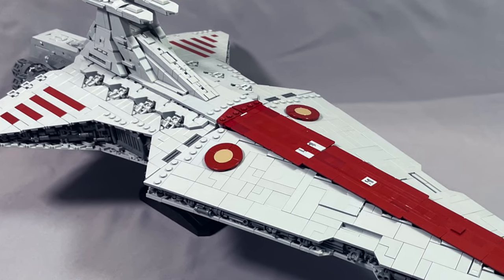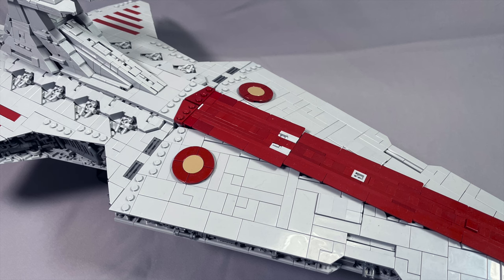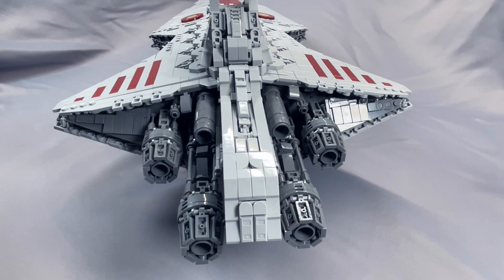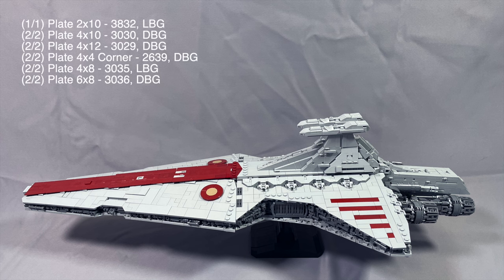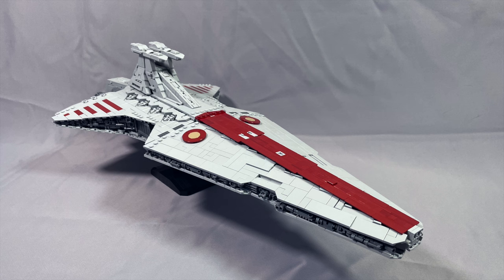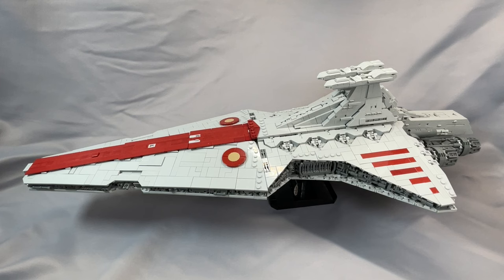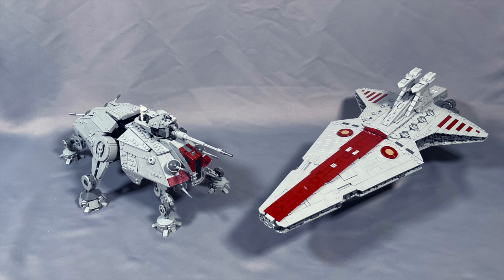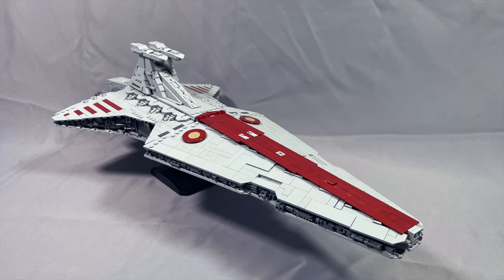Review: Negotiator Venator-class Star Destroyer by FlyInSpace / Brick Vault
00:00 Montage
00:20 Introduction
01:49 Aesthetics and Model Features
06:40 Parts
09:12 Build Experience
12:50 Model Integrity
15:22 Conclusion

FlyInSpace's Negotiator Venator-class Star Destroyer is an incredibly detailed model in a compact size.  Easily one of my favorite MOCs to date.

Element photo credits: Bricklink